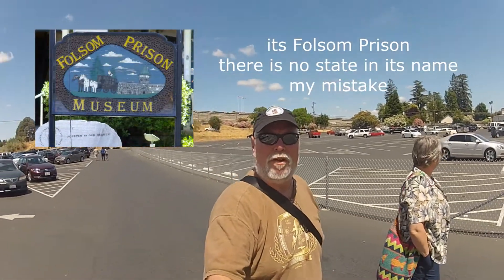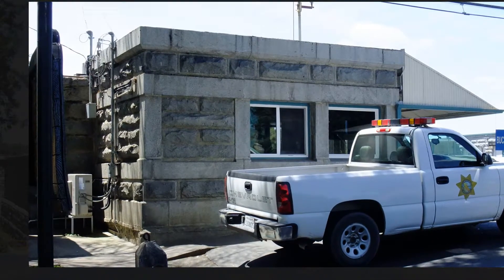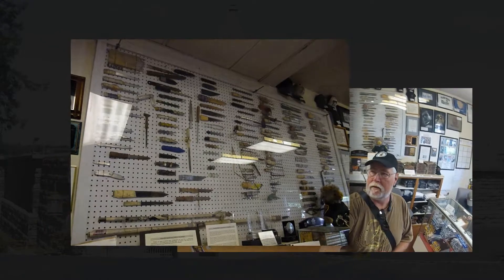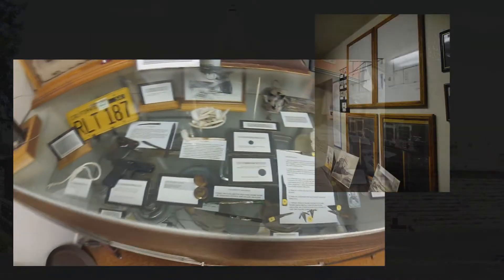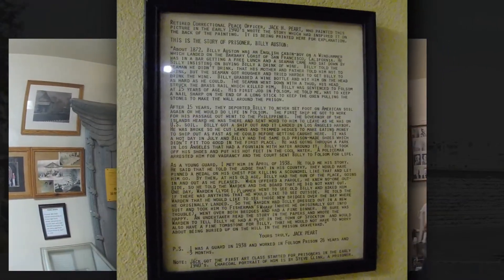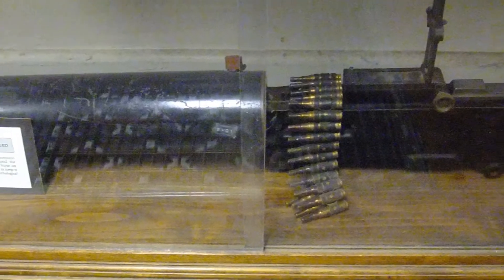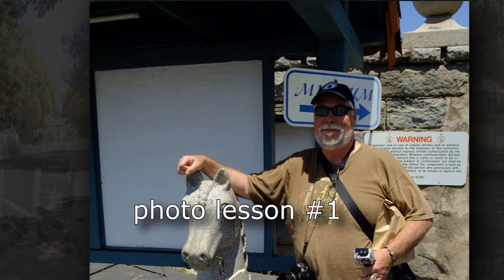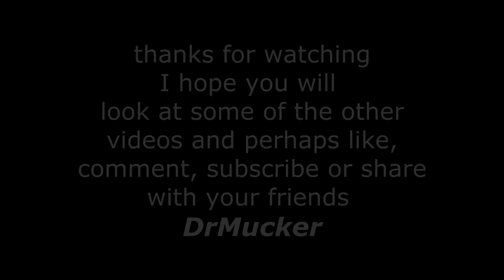Folsom Prison Museum - Sacramento California - Tourist things to do in Folsom, California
we went to sacramento recently for a birthday party of a friend and while we were there we got to take in some of the sights and this was just one of them .. Folsom Prison home to some 3000 and the California State Prison next door with another 3000 convicts its pretty intense place just to visit but still a pretty cool thing to do ll .. got the shirt done that ..